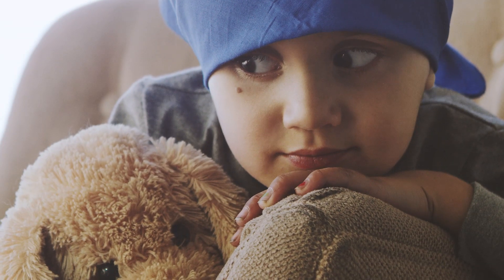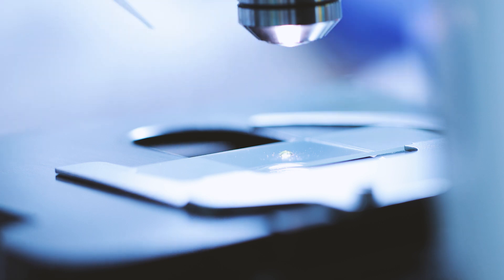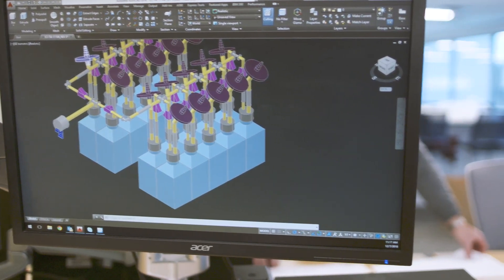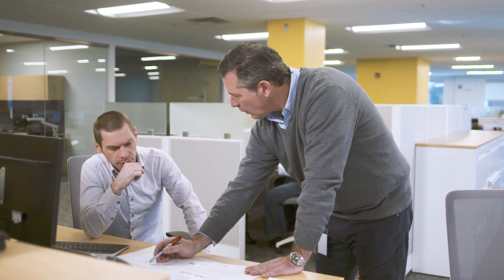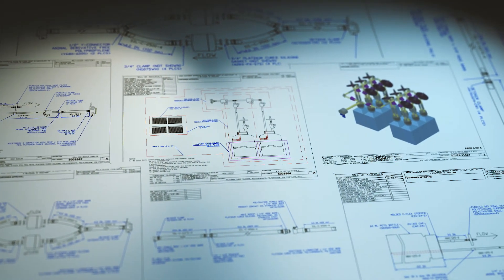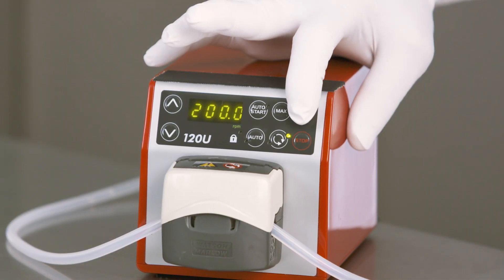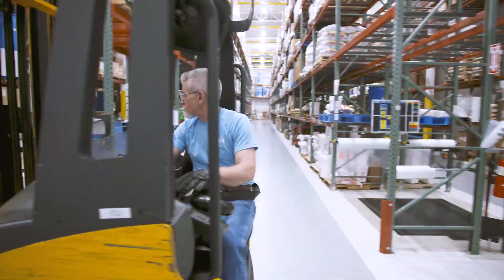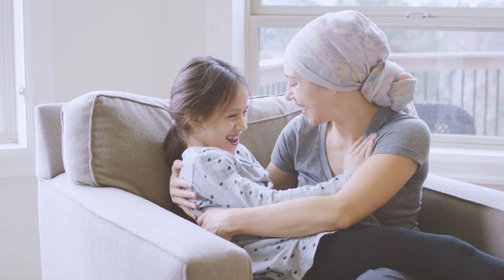Avantor Single Use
Avantor brings speed and efficiency to the development of vaccines and other biologics. This video creates awareness in this space.